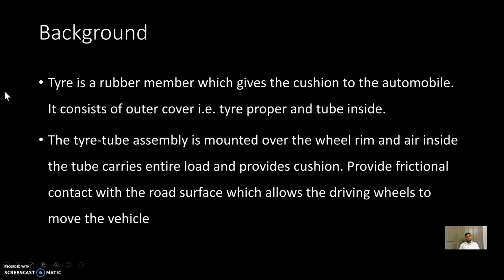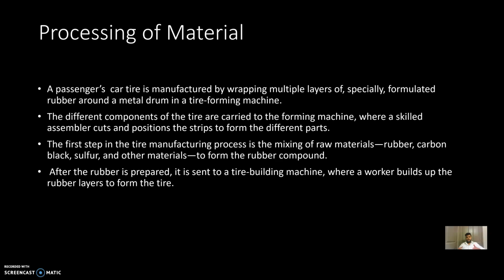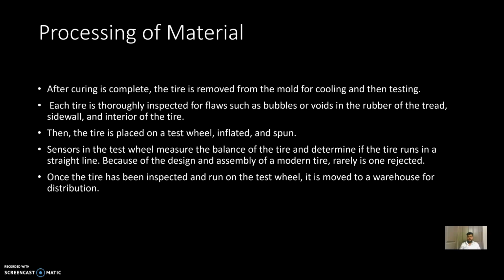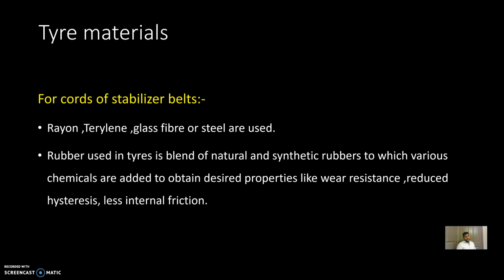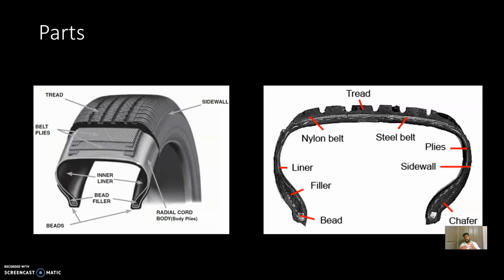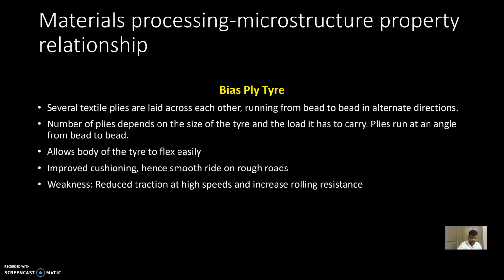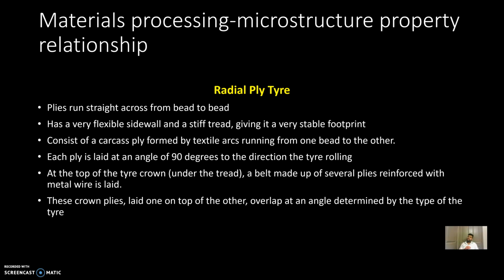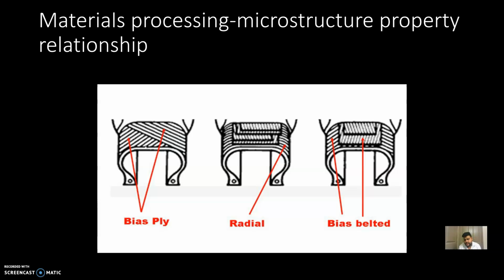ME 34400 summer_2020 Hamza_Almadani final presintation